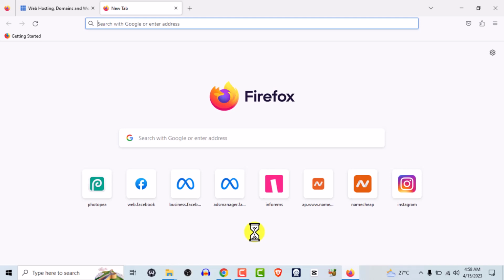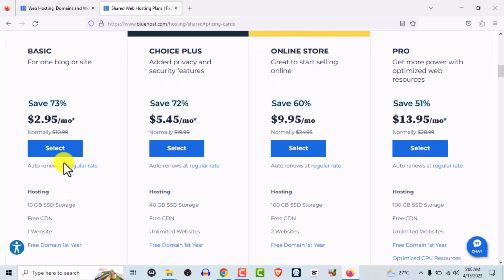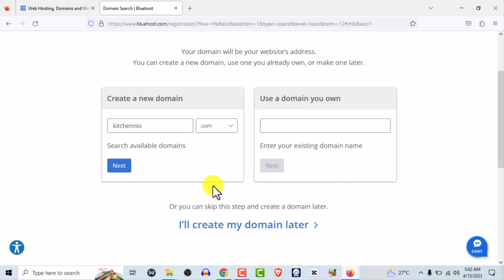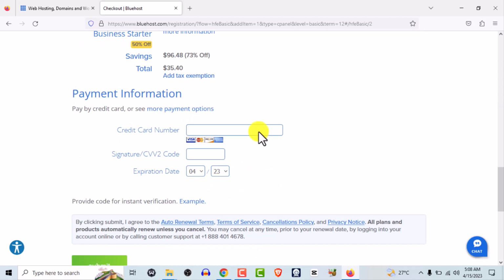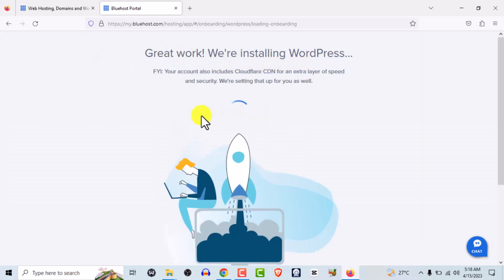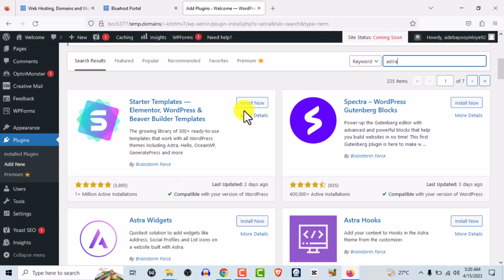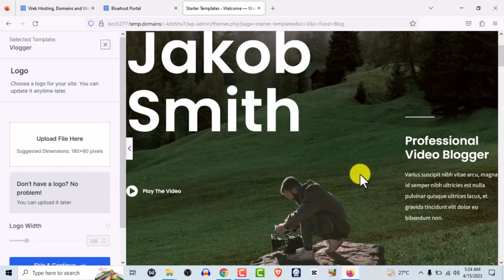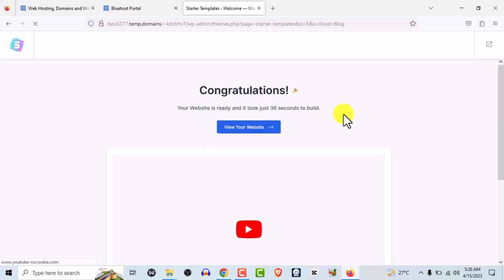How to Create a Website for Affiliate Marketing - Beginners Guide.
If you're looking to create an affiliate marketing website, this video is for you!

In this tutorial, we'll walk you through the step-by-step process of building a website that generates passive income through affiliate marketing.

We'll cover everything from choosing a niche to promoting your website and tracking your performance.

You'll learn how to research and select the best affiliate programs for your niche, choose a domain name and web hosting service, install a content management system, create high-quality content, and incorporate affiliate links in a way that is relevant and not spammy.

I made this website using Bluehost- You can do the same using this link

We'll also cover best practices for promoting your website on social media and other platforms, tracking your traffic and performance with analytics tools, and continuously optimizing your website to improve user experience and increase conversions.

Whether you're a beginner or an experienced marketer, this video will provide you with the knowledge and tools you need to create a successful affiliate marketing website.